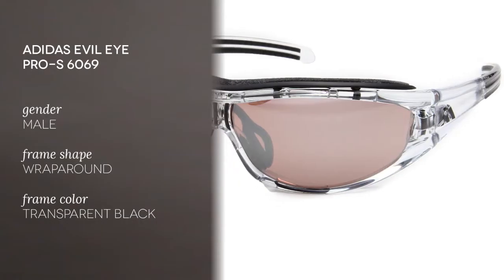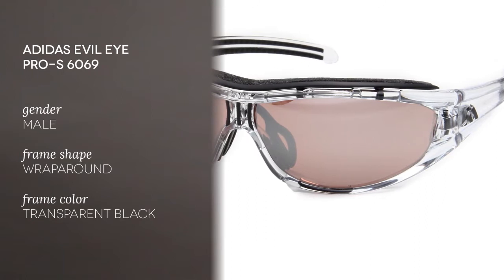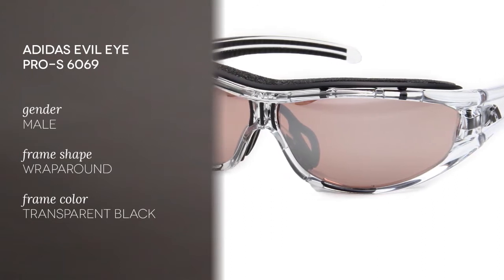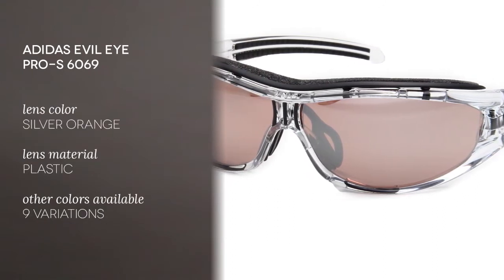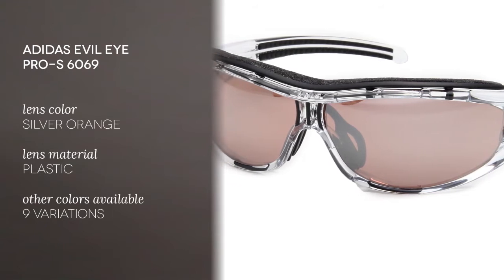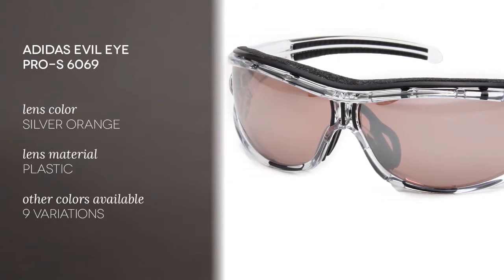Adidas Sunglasses Review - Adidas A127 Evil Eye Pro-S 6069 Sunglasses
These Adidas sunglasses are full rim but on our website you can also find the half rim and and the rimless version. Their wraparound shape makes them perfect even for extreme sports. You can also choose a wide range of colors for these Adidas Evil Eye Sunglasses.